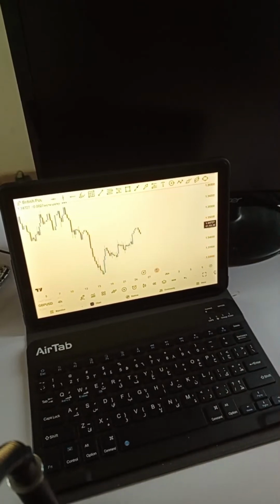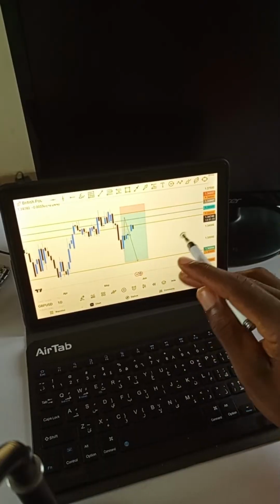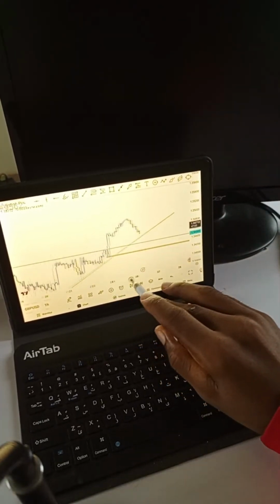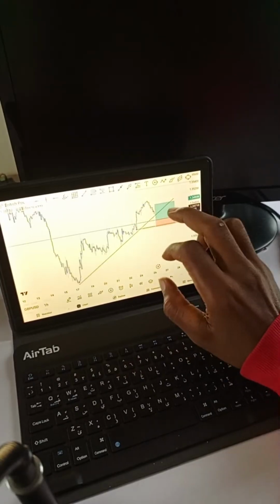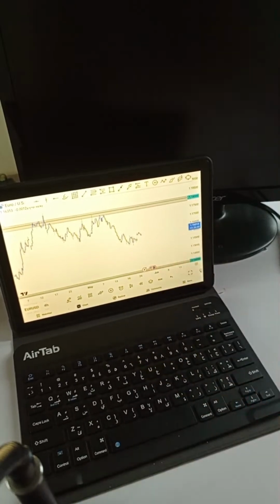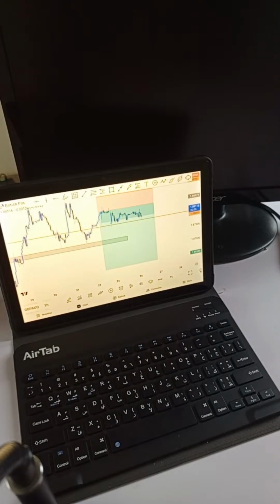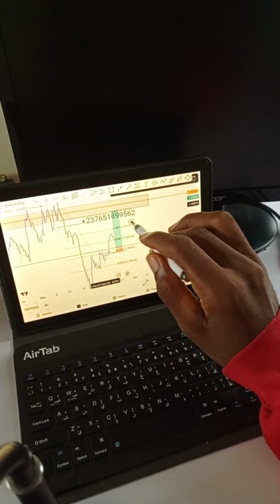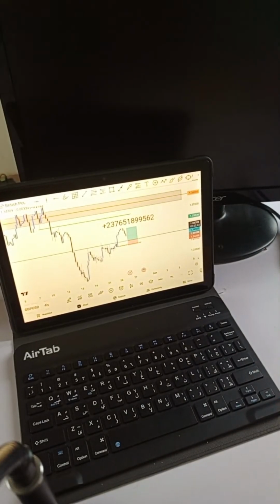FelloF is live trading London🇬🇧 session!